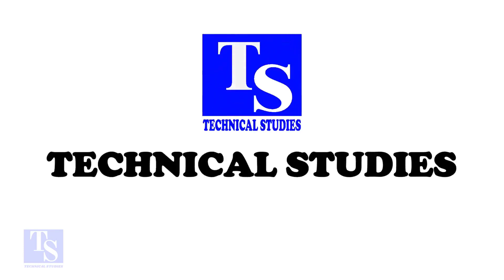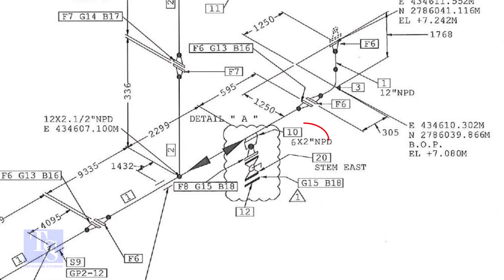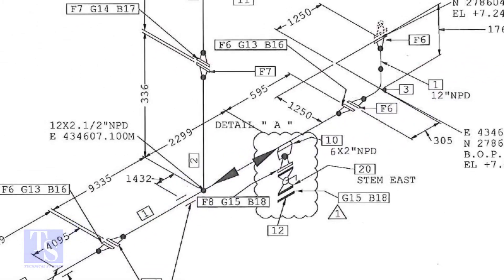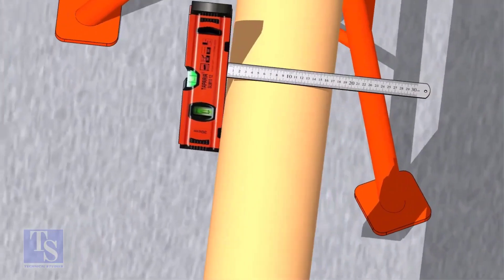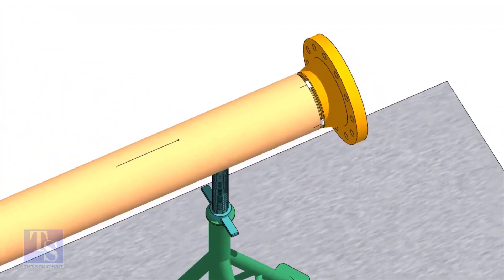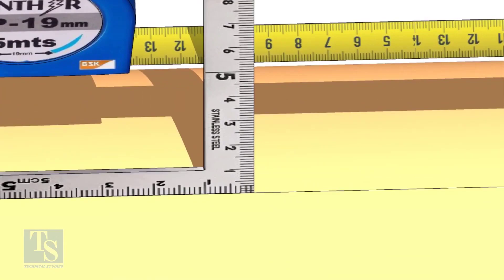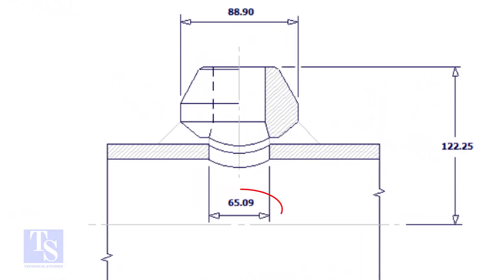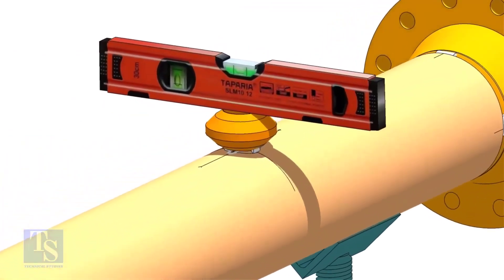PIPING WELDOLET, SOCKOLET, AND THREADOLET FIT UP TUTORIAL FOR BEGINNERS Pipe fit up tutorials